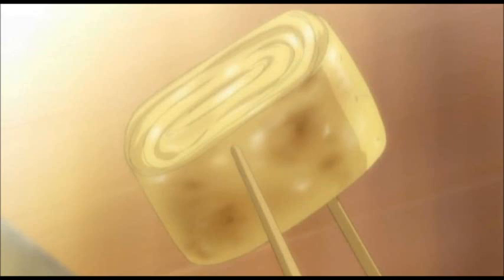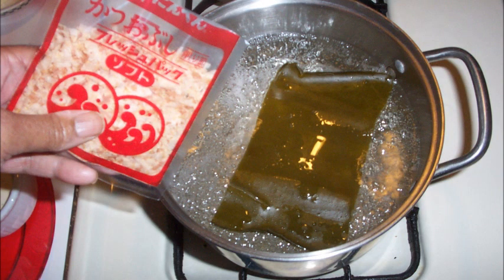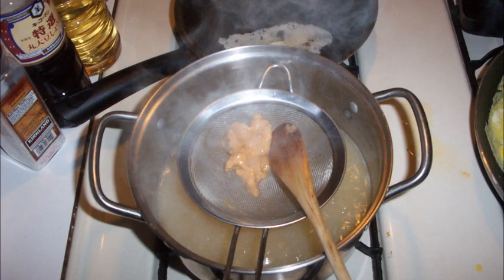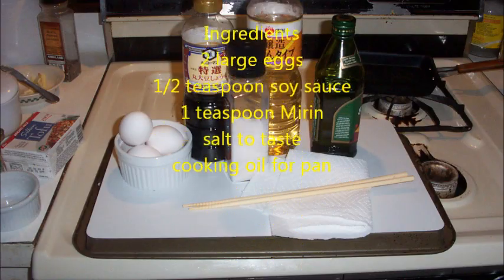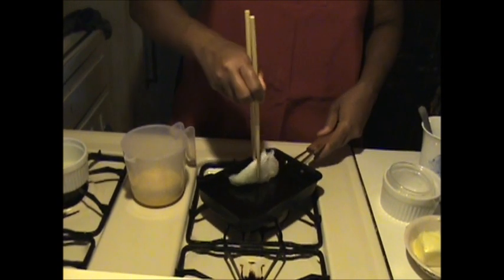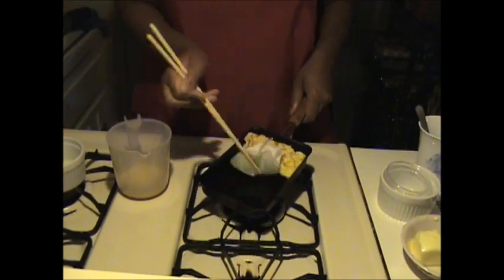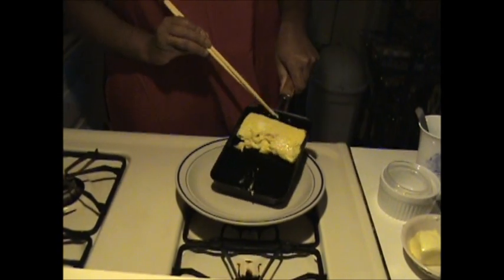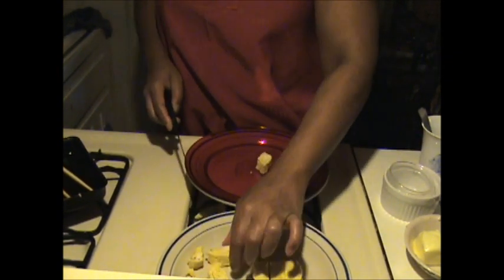Cook Like a Uke -- A Seme Breakfast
A gentle reminder that his series is a PARODY. This episode was certainly a comedy of errors (technical problems abound). However, the recipes are real and so are the links to more information and equipment.

Dashi Soup

4 cups of cold water
approx. 3x5 inches of Kombu Kelp
3 oz of Benito Flakes

Miso Soup

2 cups of Dashi Soup
1 tbs of white miso paste or any kind you like
cubed firm tofu
green onions

Tamagoyaki

2 eggs
½ tsp soy sauce
1tsp mirin
salt to taste
oil for fray pan

Tamago Pan

Onigiri Molds

Cooking Chosticks